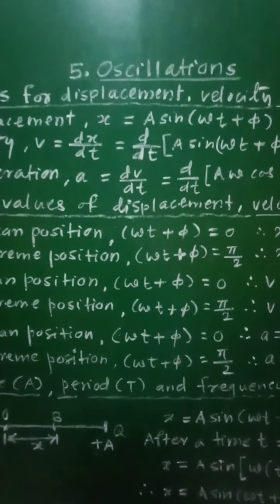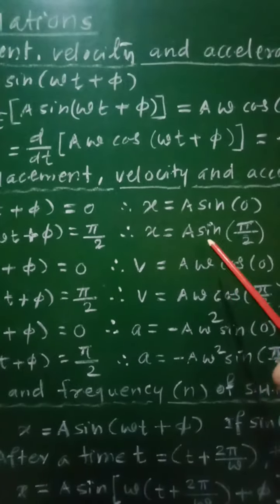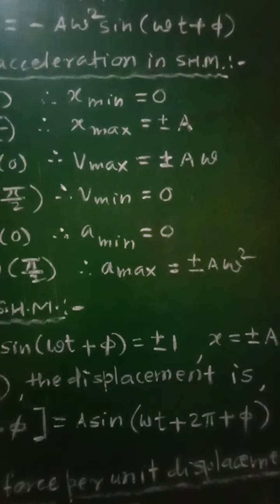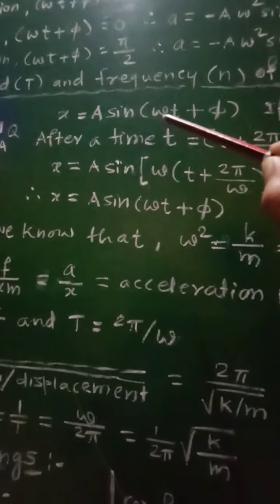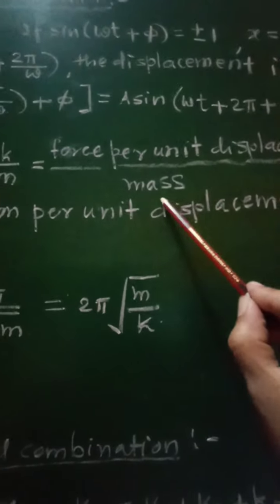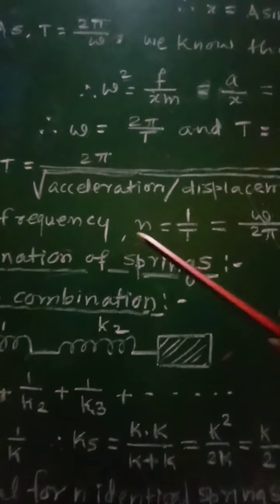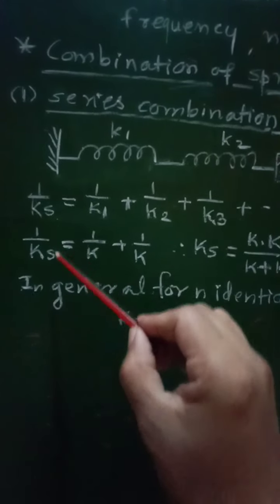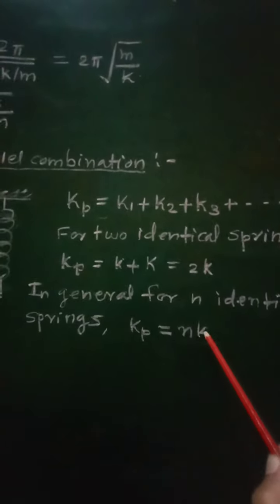12th. Oscillations-Acceln,velocity, displacement, amplitude,period, frequency,spring combination.